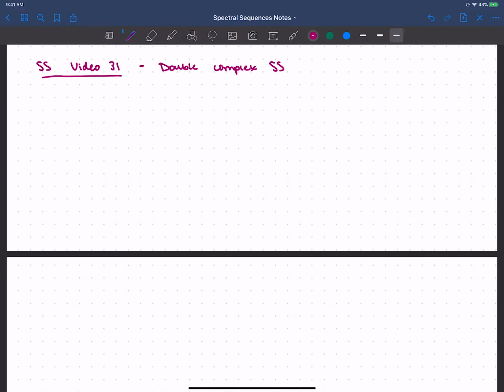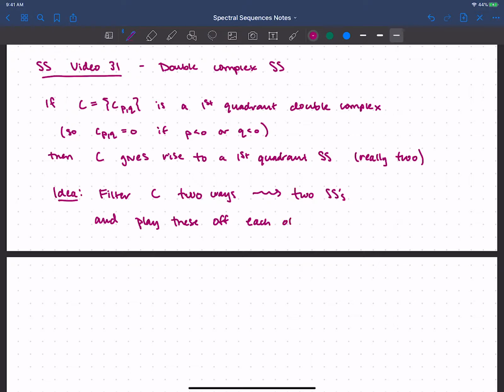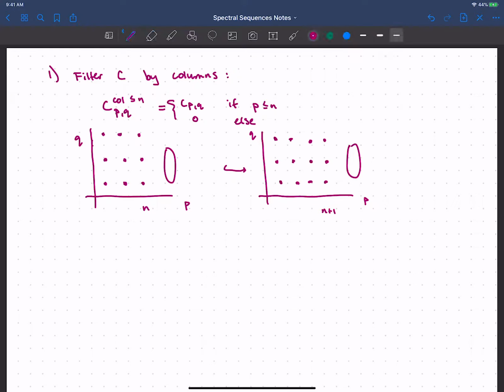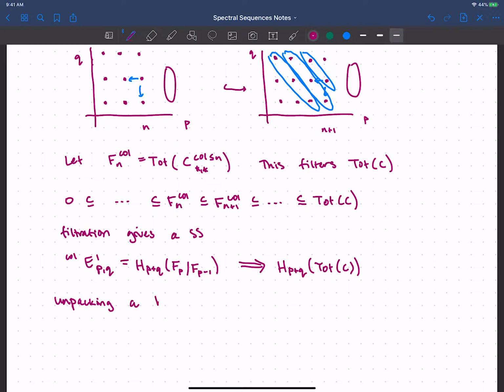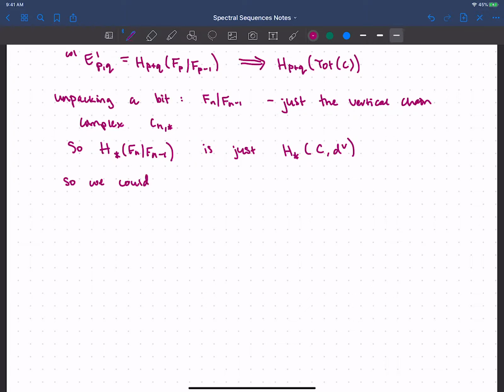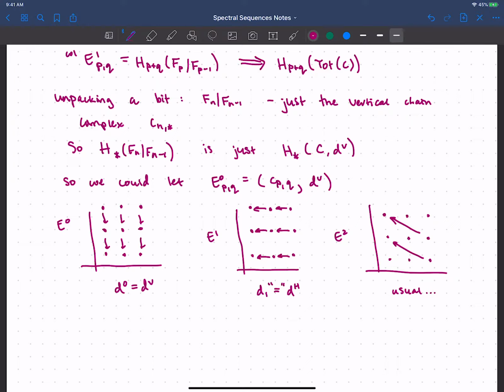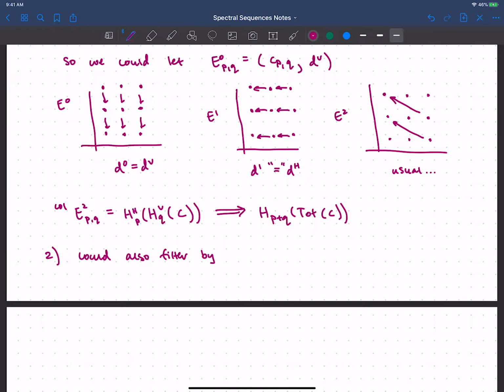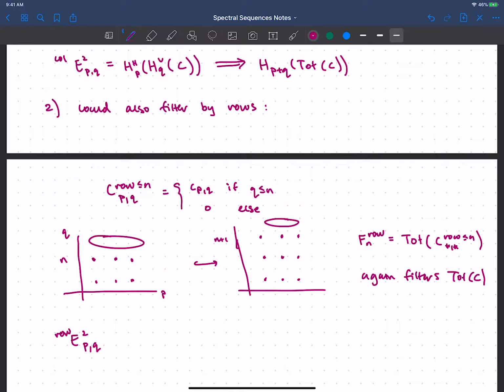SS 31 - Double complex spectral sequence